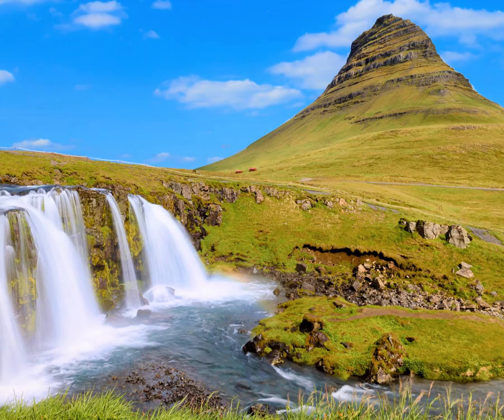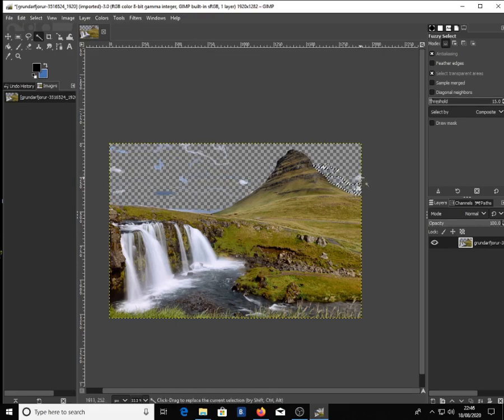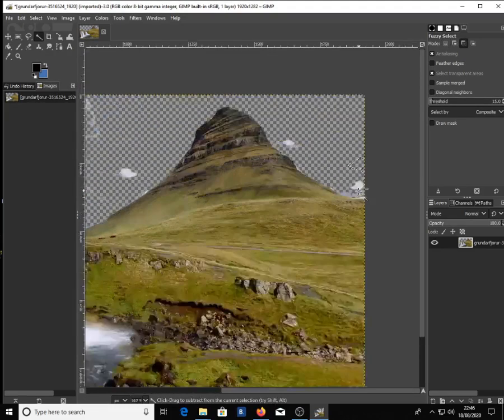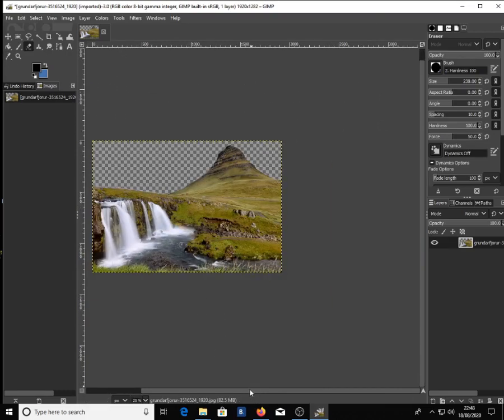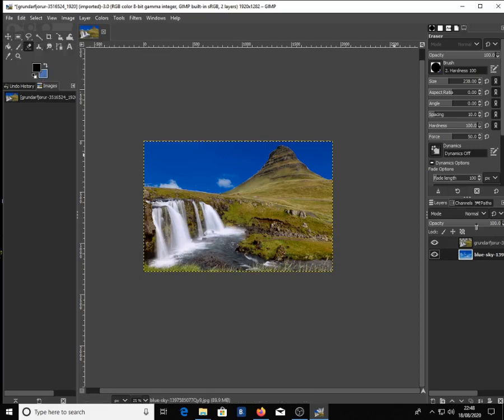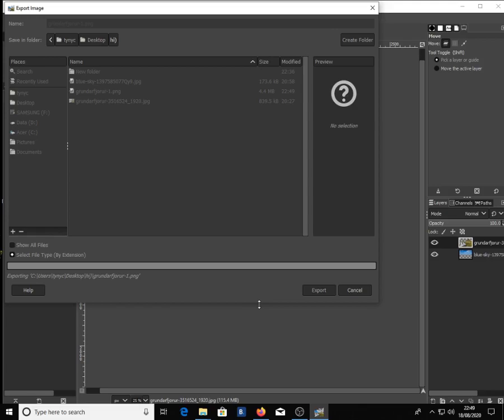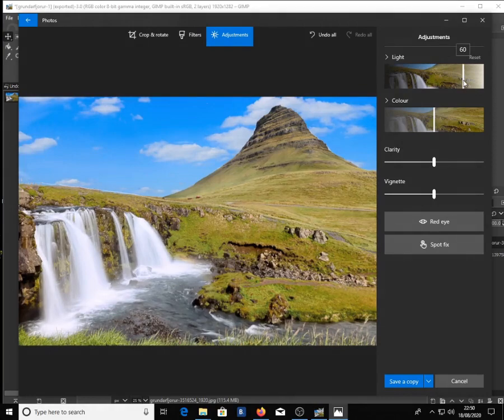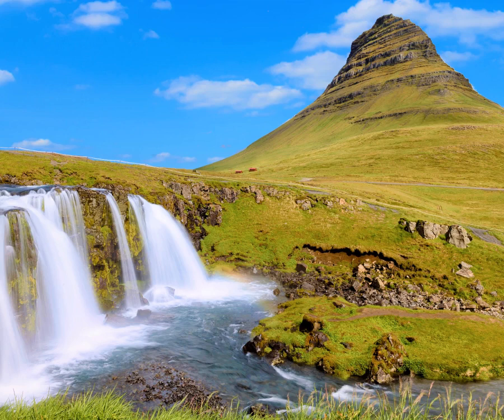How To Replace The Sky Of An Image Using Gimp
In this video I discuss how you can quickly change the sky of an image using GIMP 2.10.20 Year 2020 Edition of Gimp.

While there are several ways to do this, such as using the free select tool to go around the image you wish to remove, in this video I will use the fuzzy select tool which is the quickest way..
First of all, open your image in Gimp.

Then click alpha to selection to make the background transparent when removing the sky.

Now, click on the fuzzy select tool.

And simply click on the sky removing the clouds clicking delete on your keyboard.

You can quickly delete more than one by holding on the shift button to select more like this.

You can do this same method to to remove any background to an image as well, to make transparent backgrounds

I'll just click the rectangle tool to delete as much as I can.

Double click on the image so I can use the eraser tool to finish off.

Once your done, drag a blue sky to the image on gimp.

Im gonna resize this a little.

Now move the sky image below and click move to move the image to your liking.

Once done, you're ready to export your  image. You can choose to jpg or png it's up to you, I'm going to change to png.

To adjust brightness and make the image more lighter, you can do it via gimp brightness and contrast,

On Windows 10 you can simply click on the finished image click edit and creat, click edit and go to adjustments, here you can increase lighting and  colour to your liking.

And there you have it, a sunnier more looking image.

And that's how you quickly change the sky of an image on gimp.

 I hope this video has been useful for you.

In the next video, I will show you how to transform an image like this one into a watercolor image.